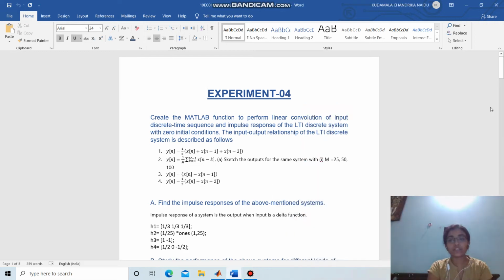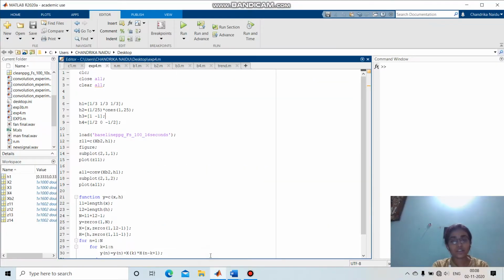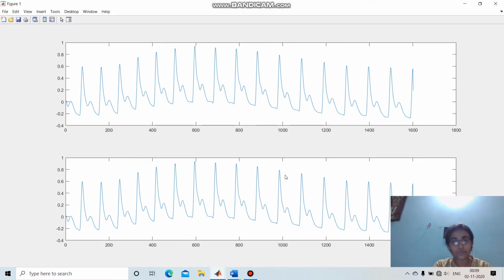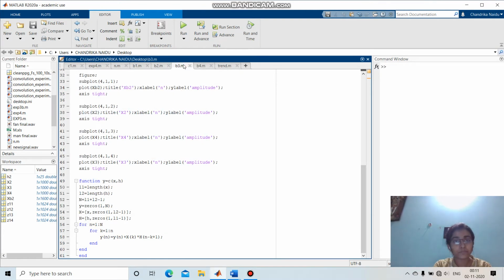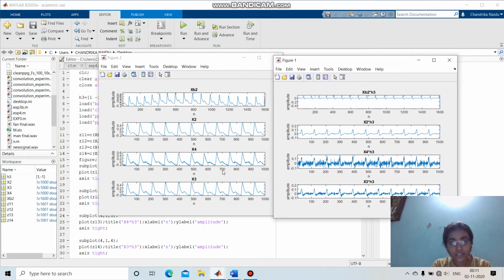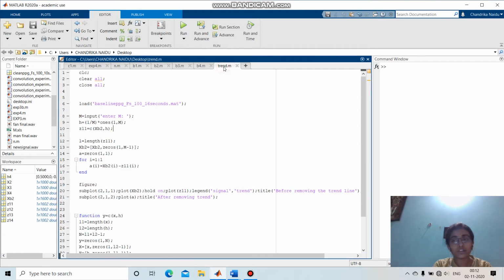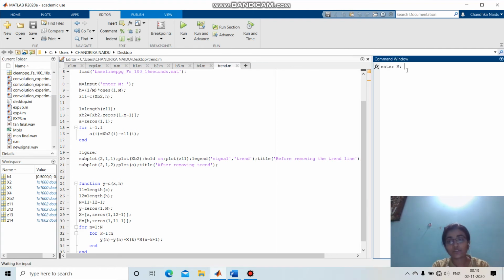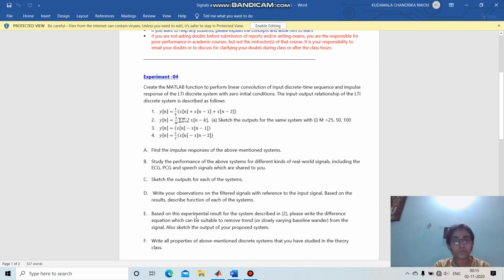19EC01033 Experiment _04